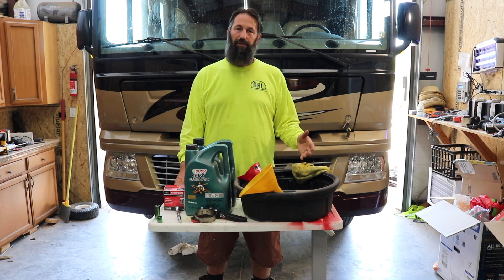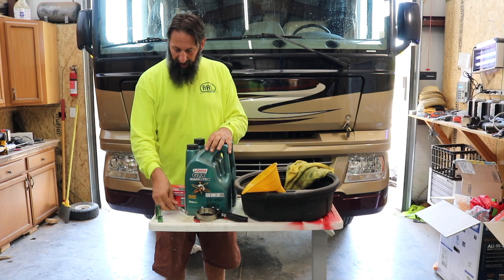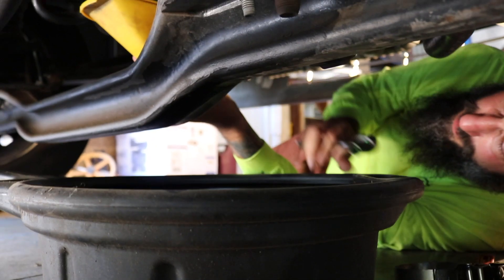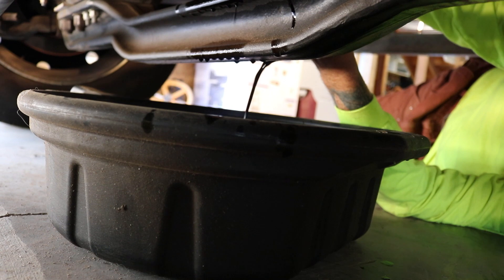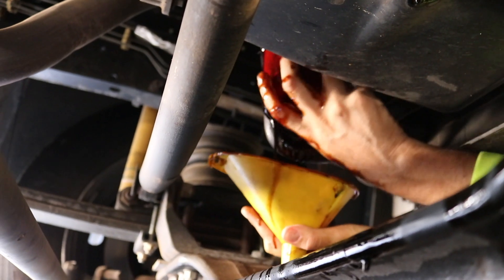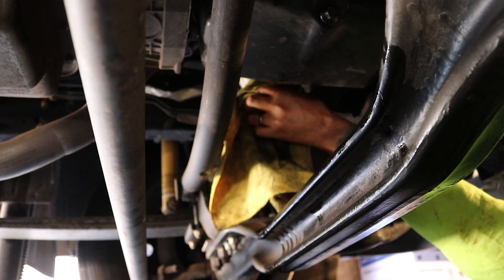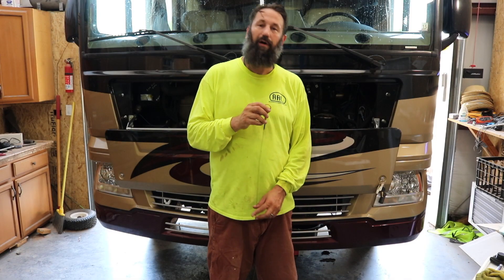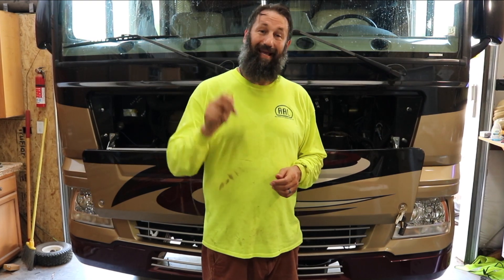Worst Oil Change on an F53 Chassis Class A RV | For Beginners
Hey guys, this is Bear from Bear’s Workshop.  In today’s video we are going to do an oil change video on our F53 Chassis for our class A.  This should have been a simple oil change but since this is on an RV I thought it might be a little different.  Now, whenever I do an oil change, I always have a side goal.  I always want to see if I can do it without spilling one drop of oil.  On most of my vehicles, I use an EZ Oil Drain valve.  That helps with the mess when draining oil.  I couldn’t find the one that fits for this RV because the manufacture changed their website when I went to order it and I couldn’t find it.  I probably should have called them.  It would not have mattered in this situation as this turned into a modern day Exxon Valdez disaster.   Hopefully the next video will be a how to and not a how not to.

Parts needed for this oil change
Oil FIlter

Castrol Synthetic 5w-20 Oil

If you like tattoos and permanent makeup check out our sister channel

camping glamping rv towing anti sway bar rving